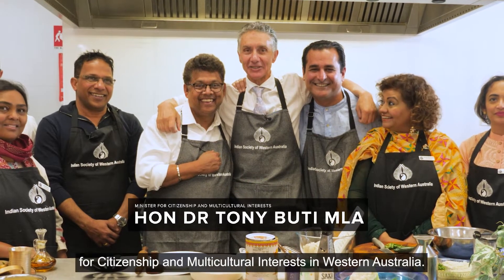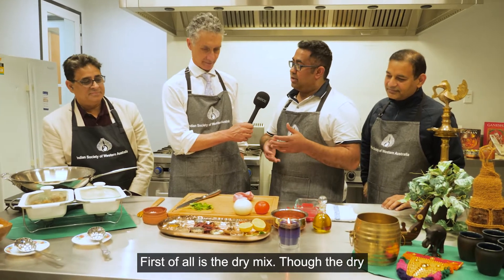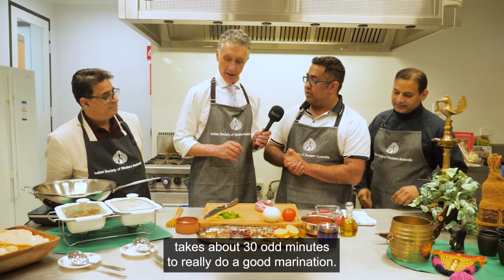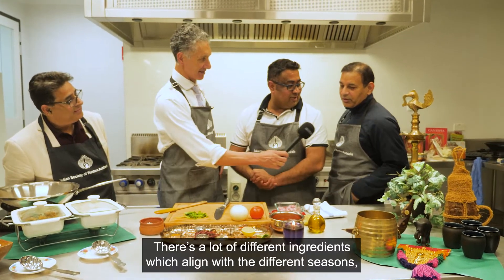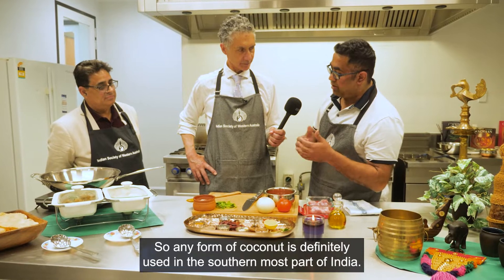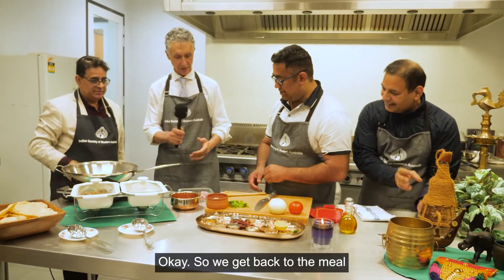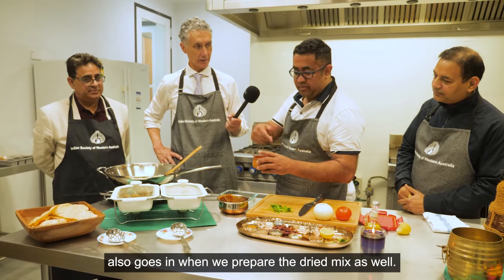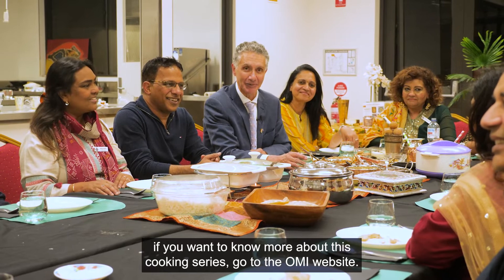Cooking Chicken Chettinad - Hon Dr Tony Buti MLA with the Indian Society of WA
This is the fourth instalment in the Minister for Multicultural Interests and Citizenship's Indian special, as part of his cooking series. In this video we are making chicken chettinad. This recipe comes from the Tamil Nadu region in the South of India. A big thank you to the Indian Society of WA for their assistance.